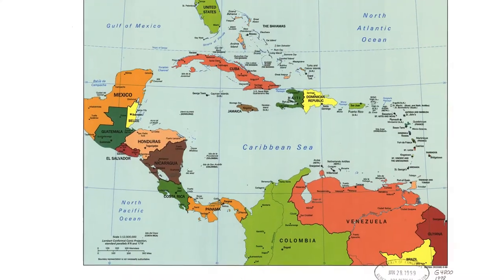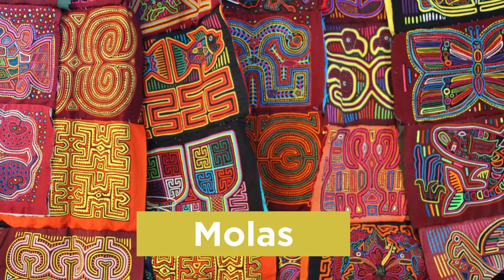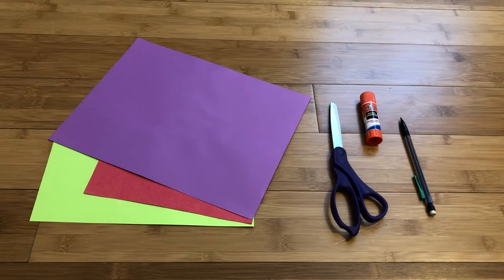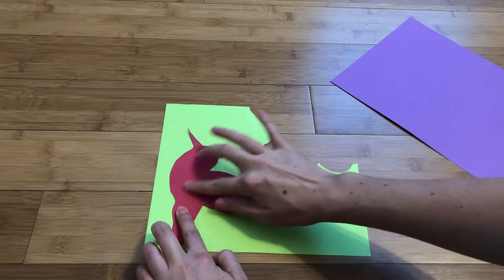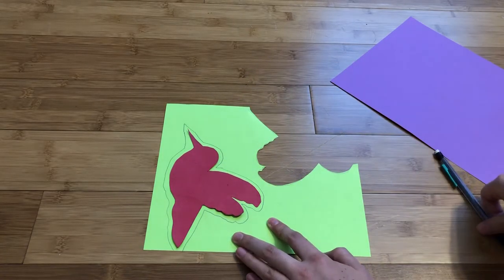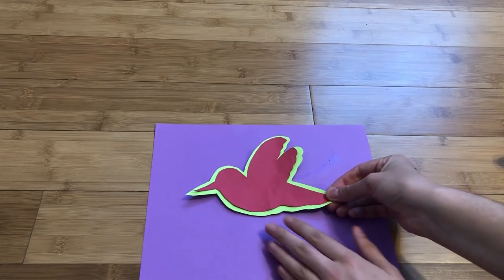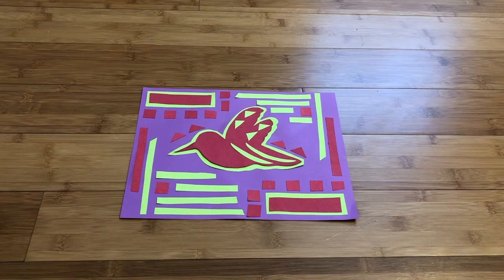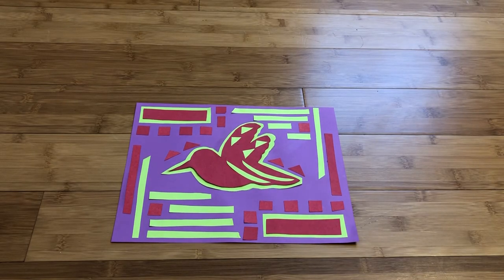World Culture: Panama Molas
Travel to Panama with Ms. Sarah to create your own mola out of colored paper.